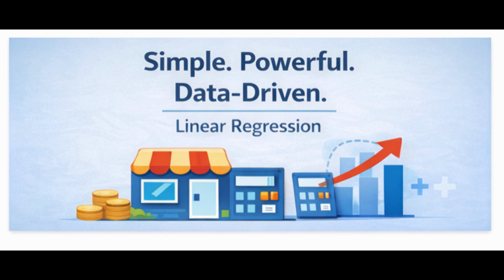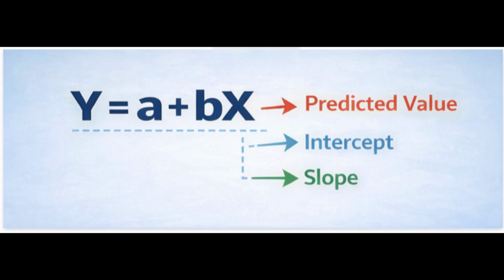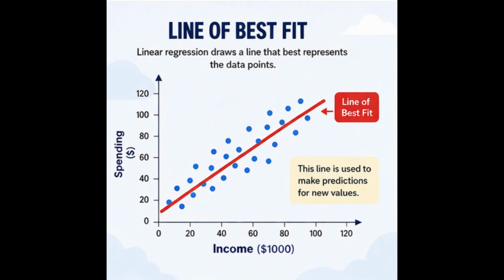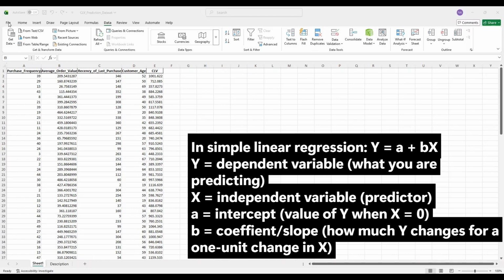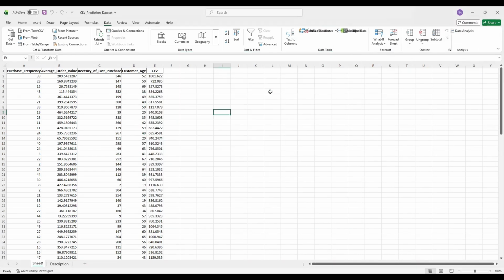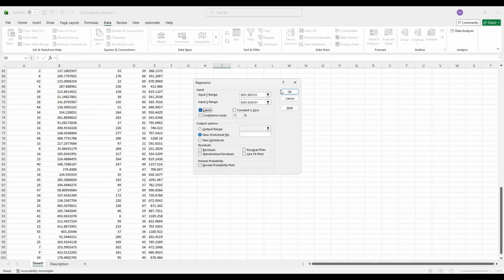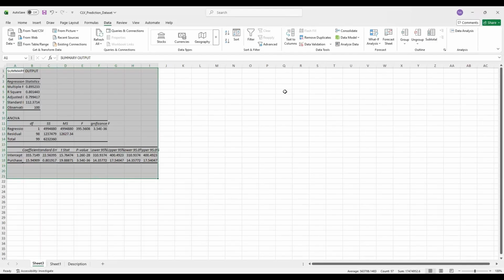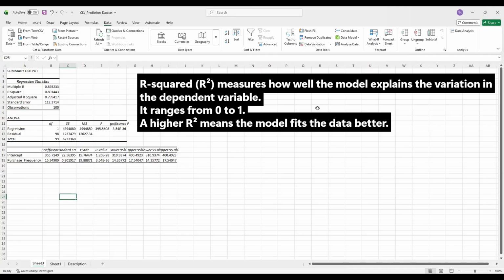How to run Linear Regression in Excel (Step-by-Step Beginner Guide!)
Do you want to understand how organisations use data to drive smarter decisions? In this video, we explain linear regression through a business analytics lens—focusing on real-world applications like CLV forecasting and customer insights.

You’ll learn:

How linear regression supports data-driven decision making
The regression equation (Y = a + bX) in a business context
How to interpret slope and intercept for managerial insights
How to identify relationships between key business variables
A practical example: predicting CLV